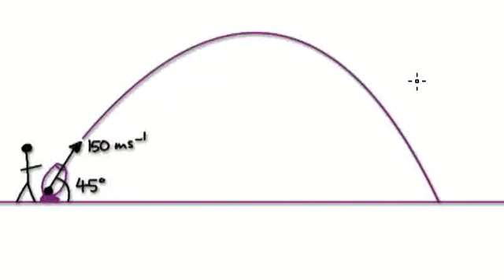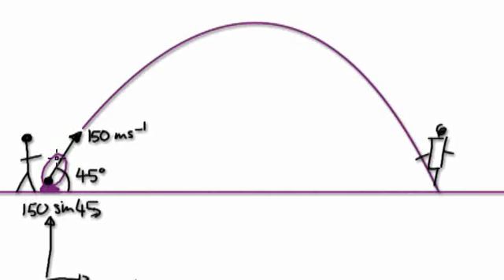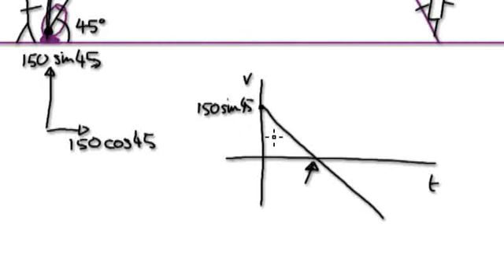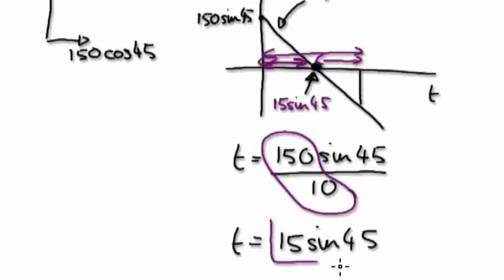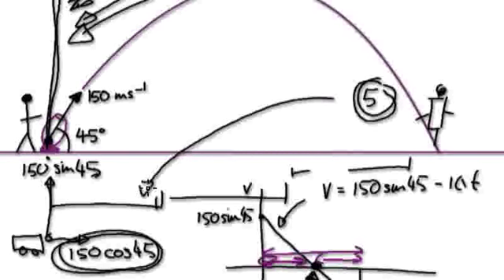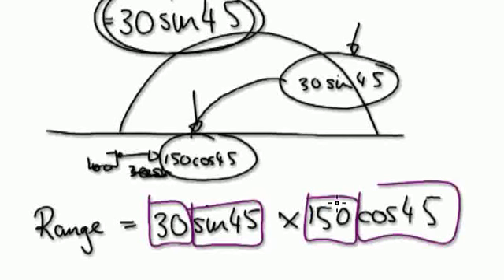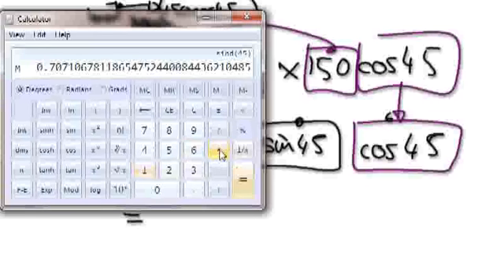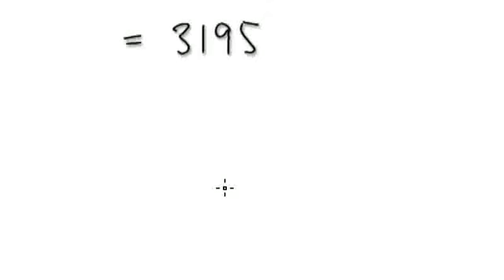Video 683 - Projectiles - Practice 2